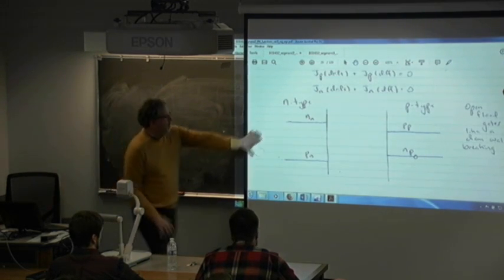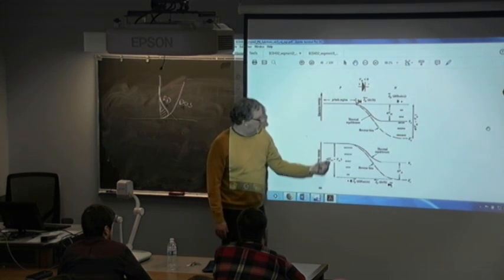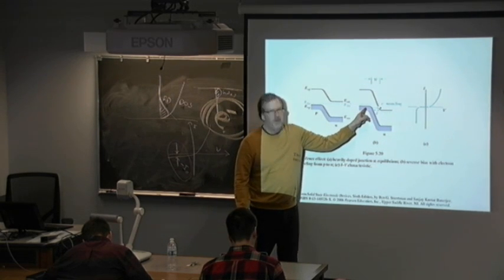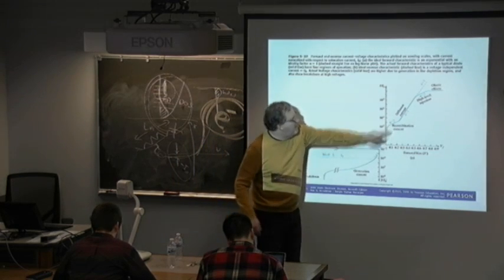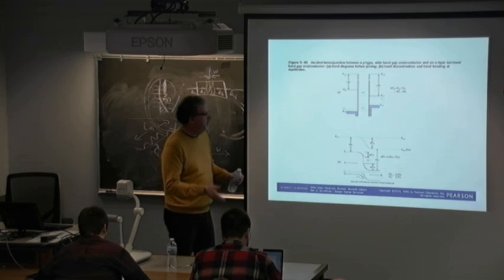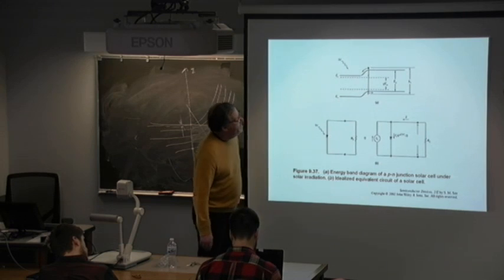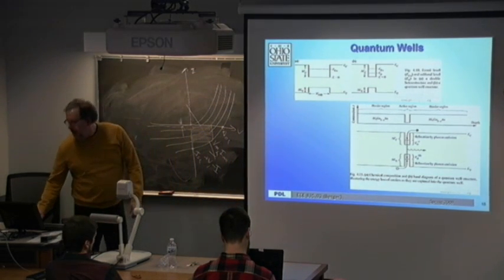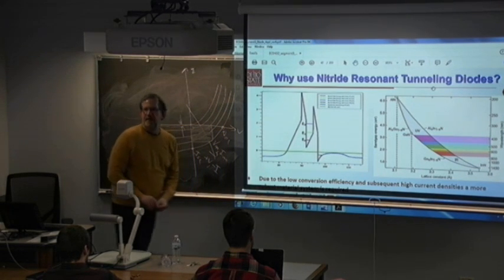ECE 3030 Review for Second Midterm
Diode junctions and diode applications